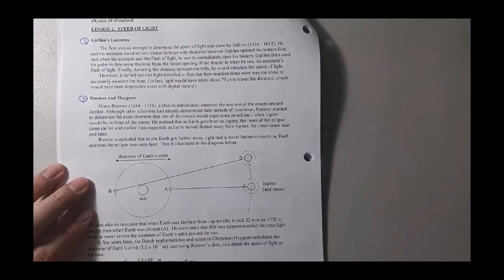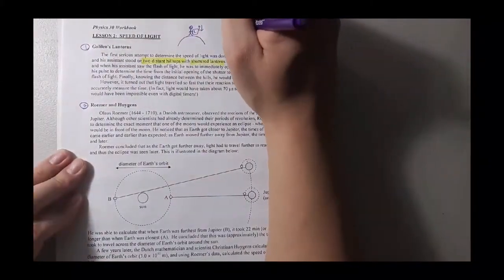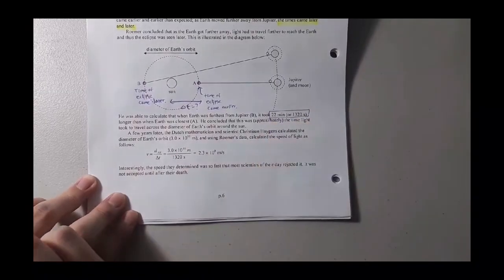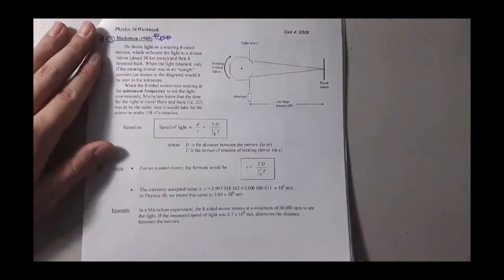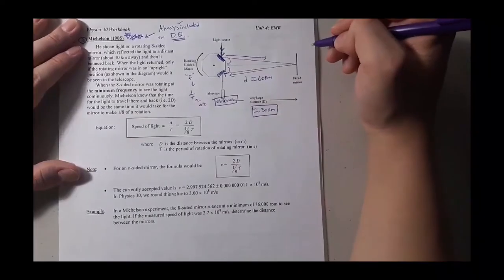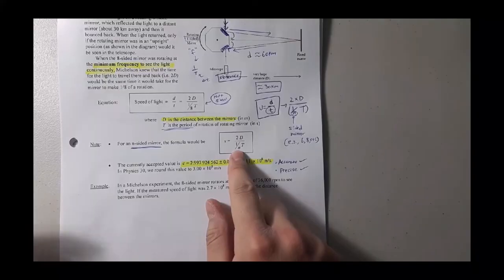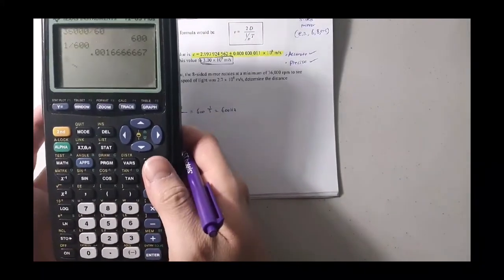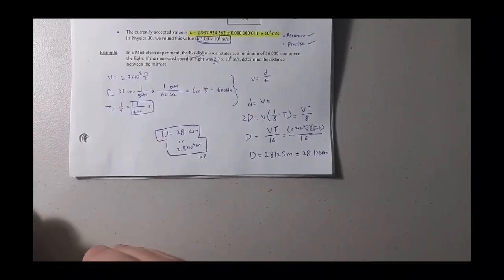Speed of light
Various experiments to approximately and appropriately determine the speed of light.